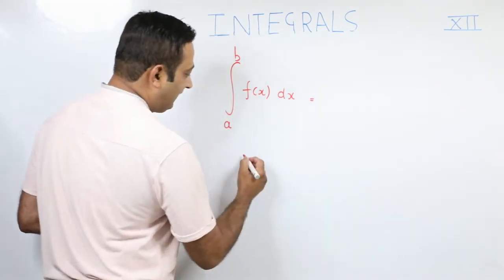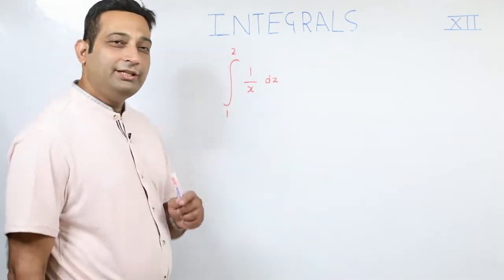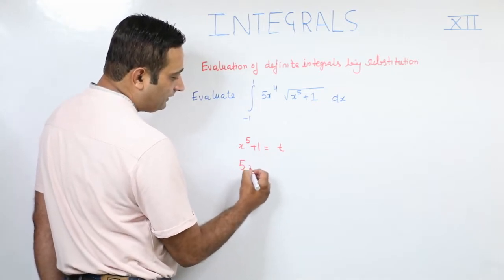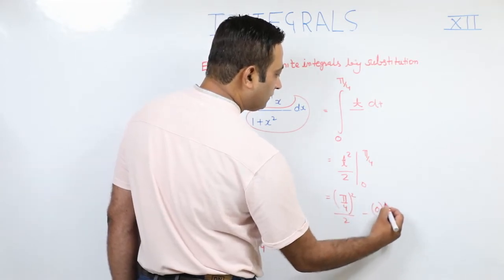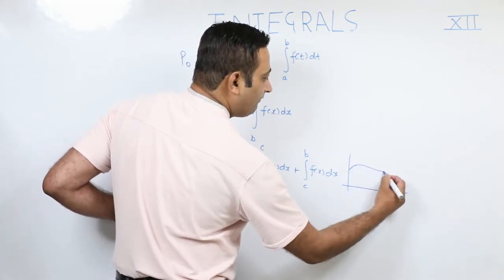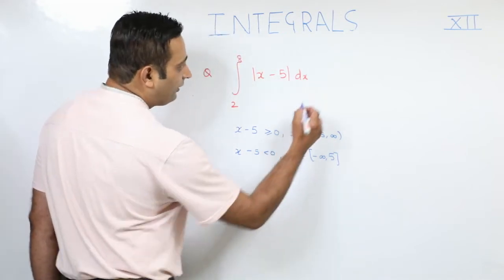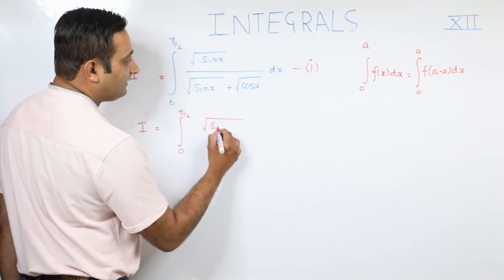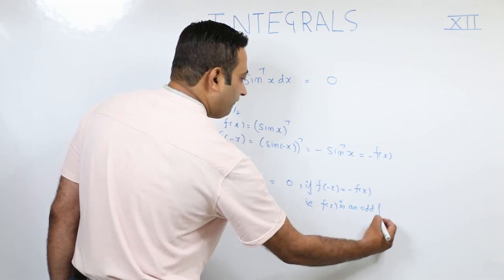INTEGRALS PART4 |MANISH KALIA\S MATHEMATICS CLASSES|9464551253